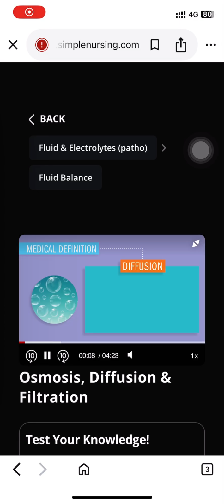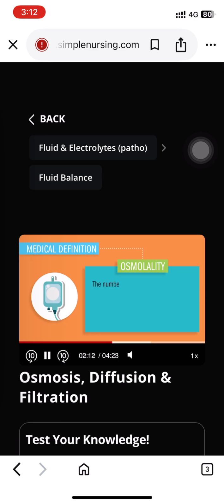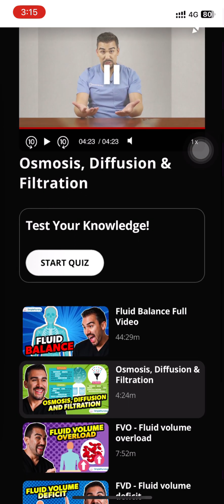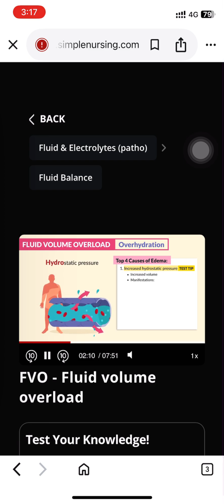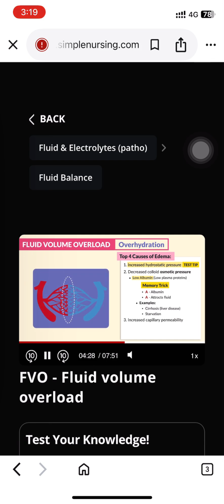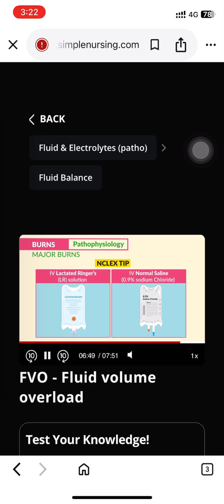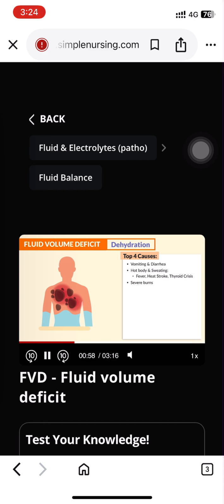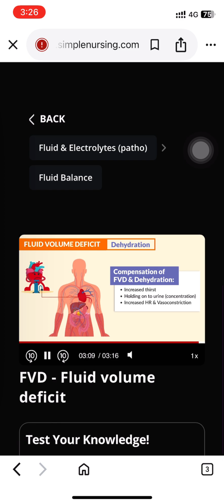5 January 2026